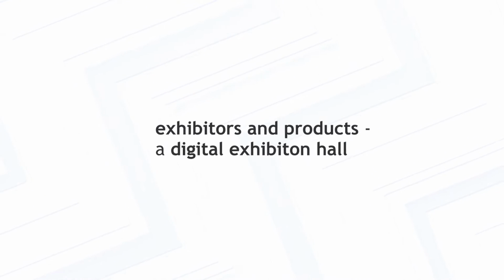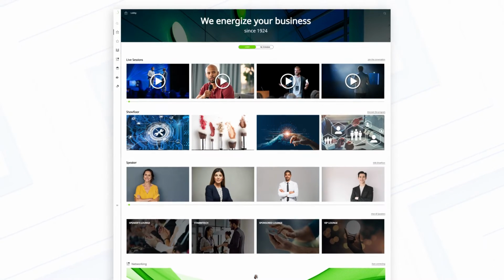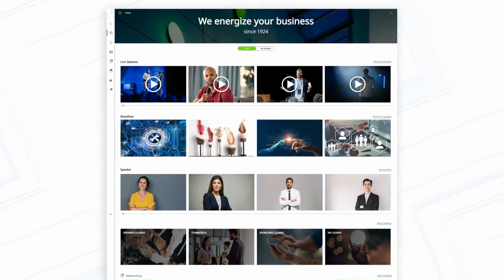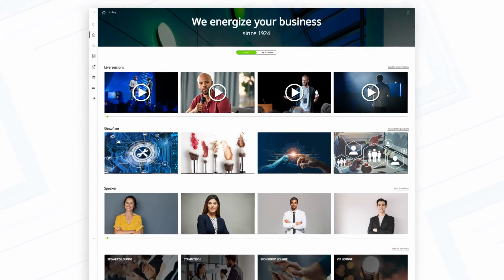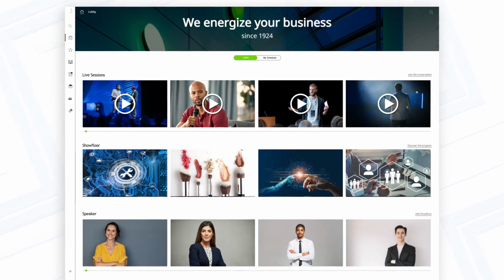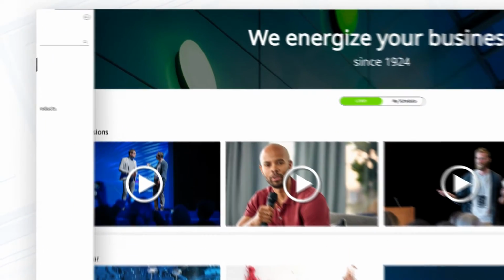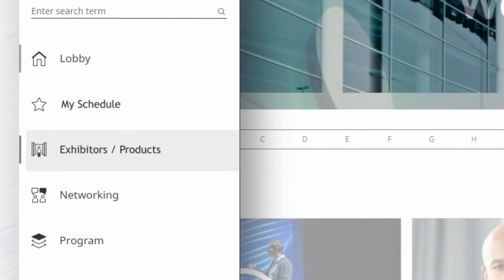Tutorial 4: Exhibitor, Product, Digital Exhibition Hall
The Exhibitors / Products area - the digital exhibition hall. Among other things, a trade fair offers the complete overview of the industry. So does our digital event platform.